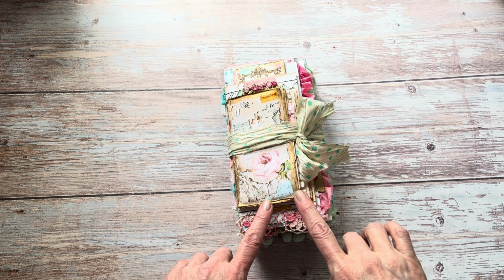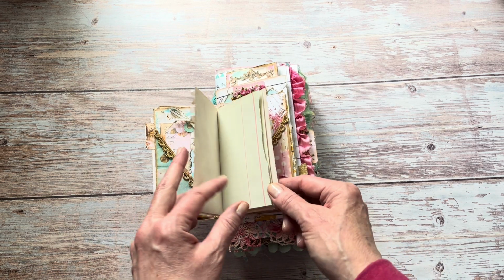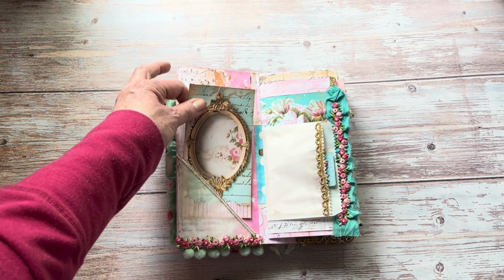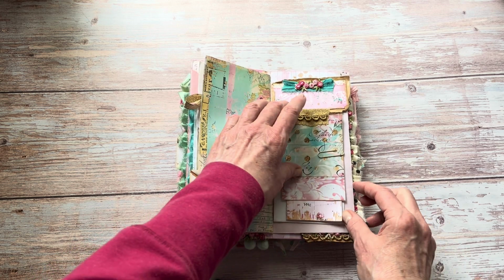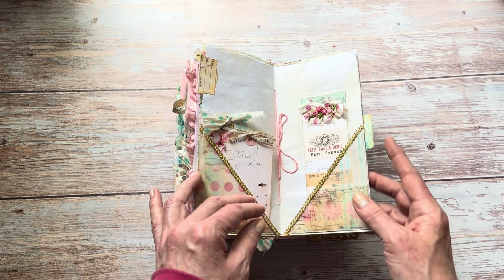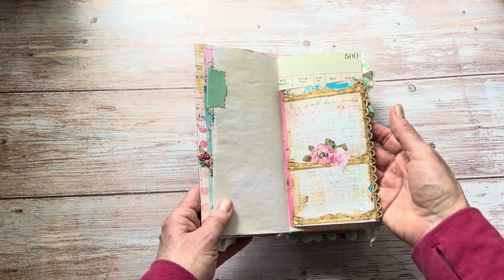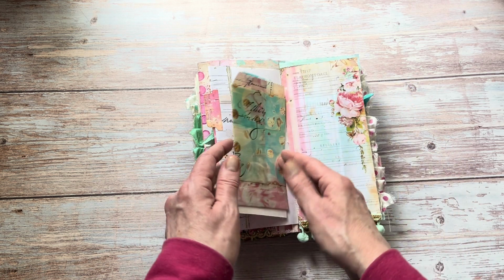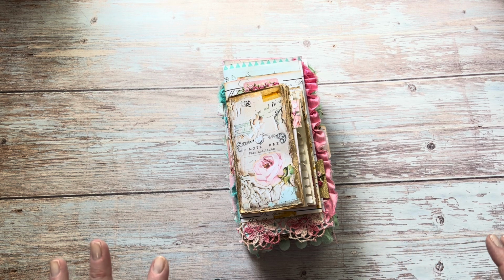Flip flop journal in pink and green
This journal is made using kits from Pixie Dust Files on Etsy and is available in my Etsy shop, linked below.

Digital images form Pixie Dust Files Etsy shop.